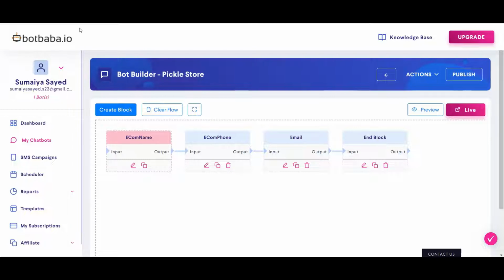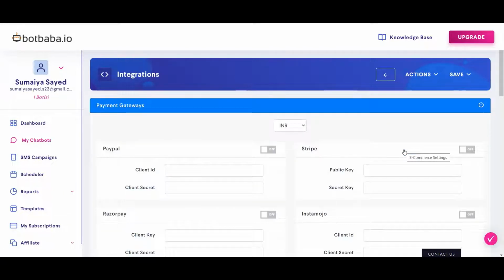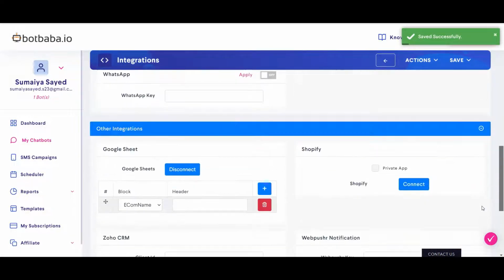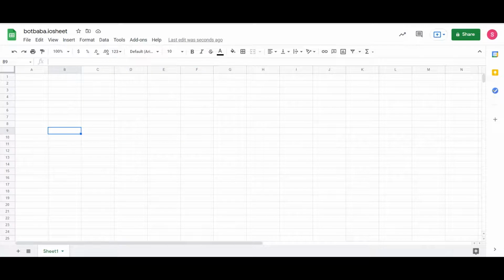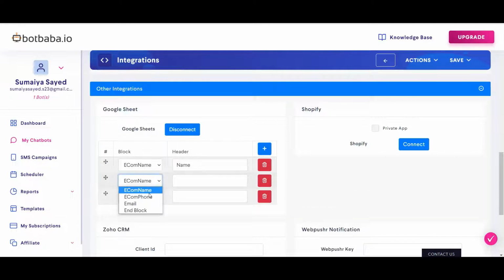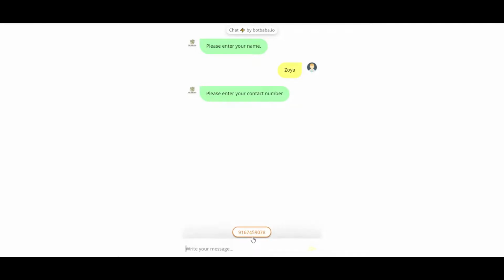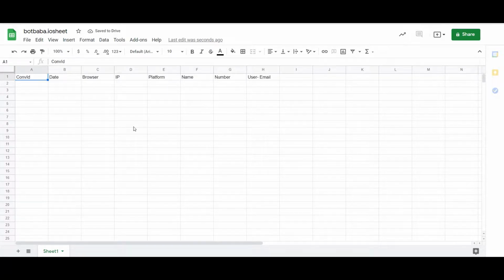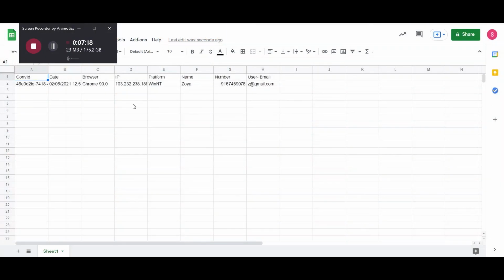How to connect your Chatbot to a Google Sheet?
You can connect your Chatbot to a Google Sheet to record all the data collected by the bot.